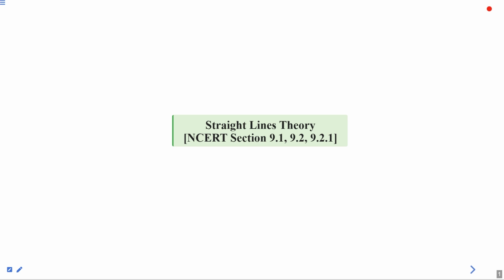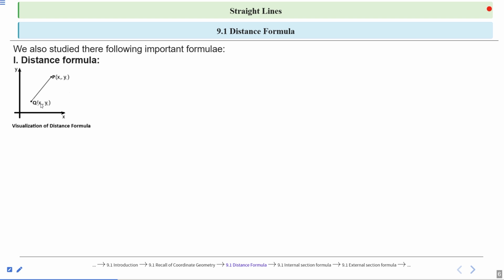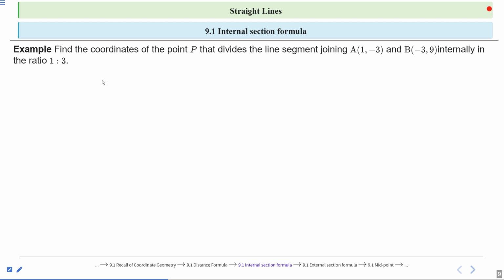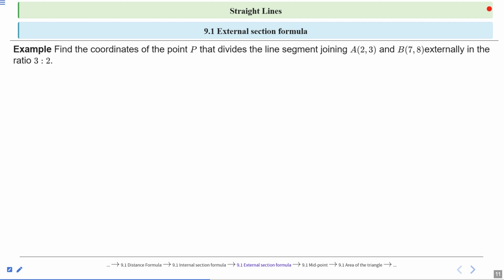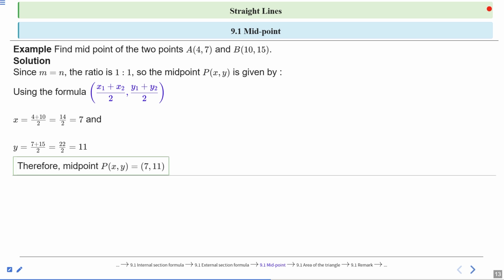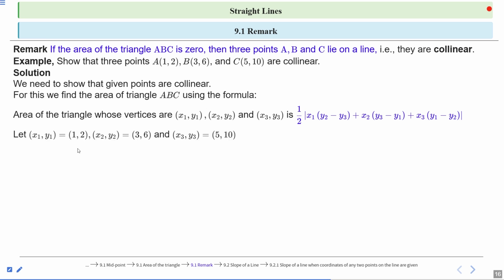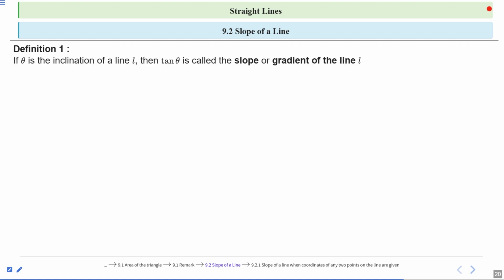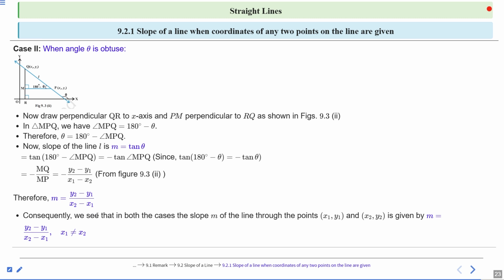Straight Lines Theory Part 1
Subject: Mathematics
Programme Name: Straight Lines
Course Name: Engineering

In this video we have discussed NCERT class 11-th: NCERT:  Straight lines: Section:  9.2.2 ,9.2.3 , Example :  1 , 2, 3

📡 Key Features:
Syllabus-based Content